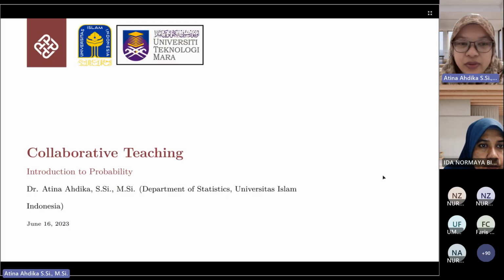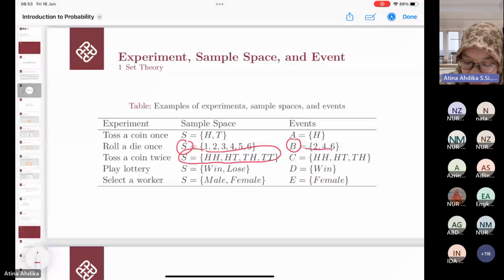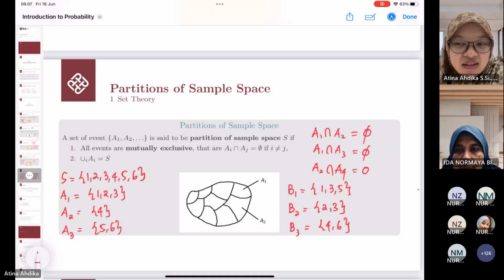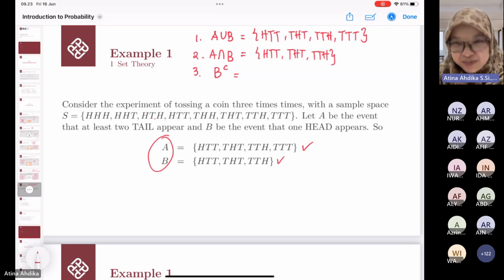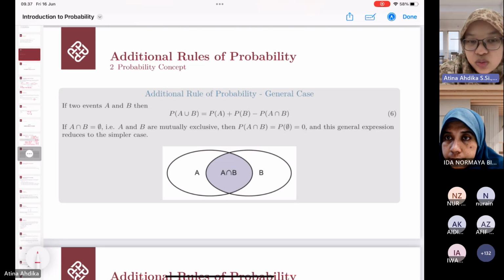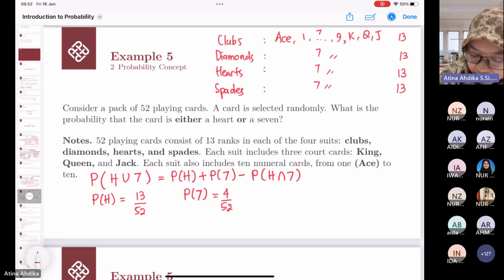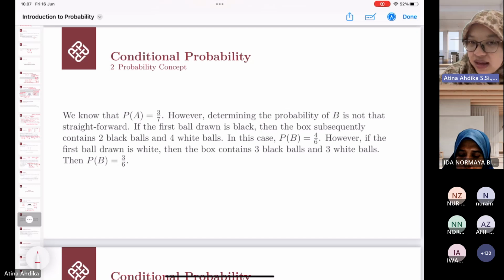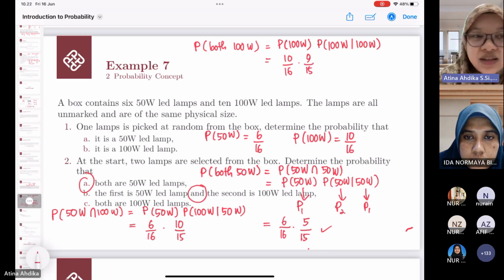CGCT STA104/QMT181 (20232) Introduction to Basic Probability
A collaborative teaching between Universiti Teknologi MARA (UiTM) Kedah Branch with Universitas Islam Indonesia. The sharing session was done on 16/6/2023.
Properties of events - 17:15
Probability concept - 48:10
Additional rules - 55:00
Conditional probability - 1:23:00
Presenter:
Dr. Atina Ahdika, S.Si., M.Si.
Head of Undergraduate Statistics Study
Program, Faculty of Mathematics and Natural
Science, Universitas Islam Indonesia